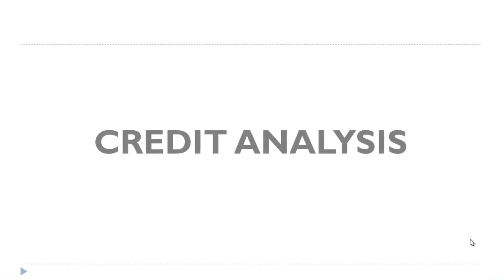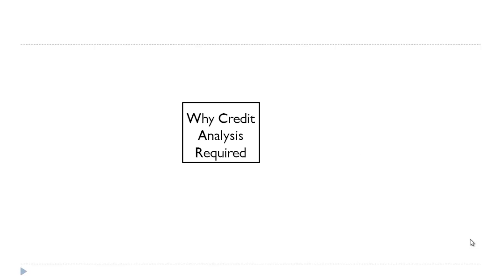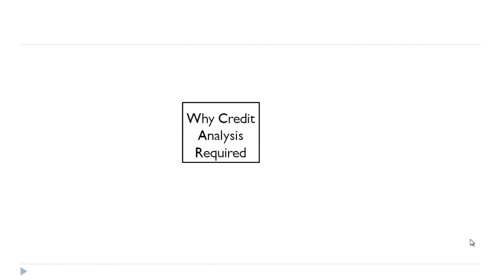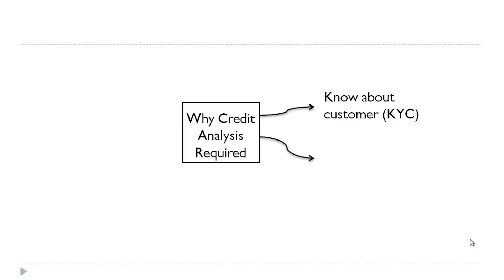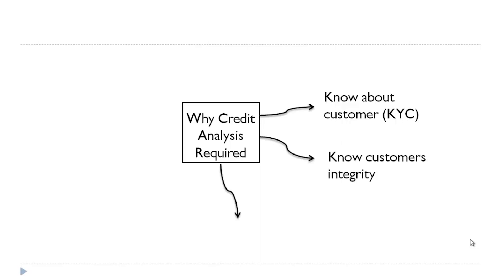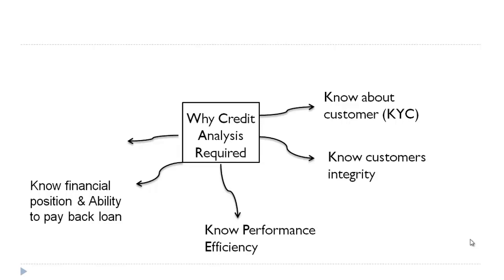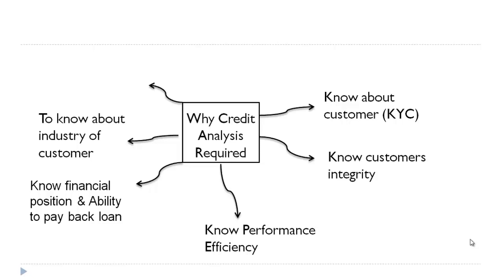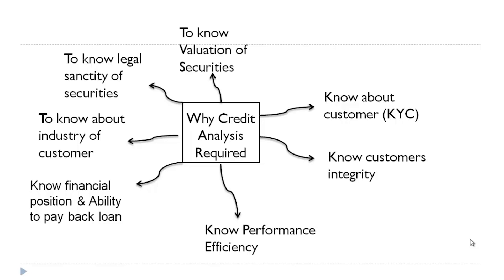Why Credit Analysis Required? | Banking Credit Analysis Process